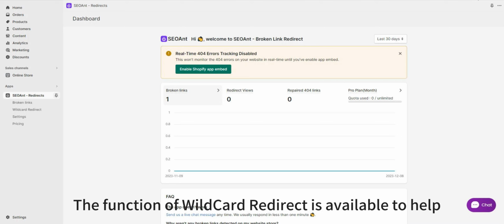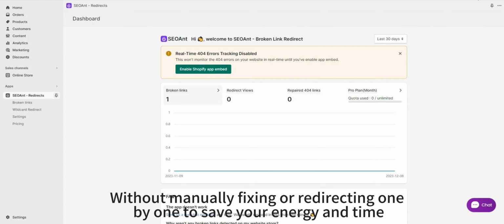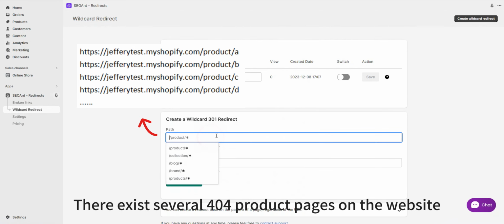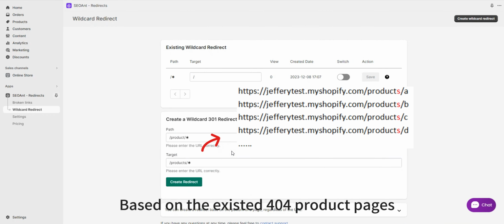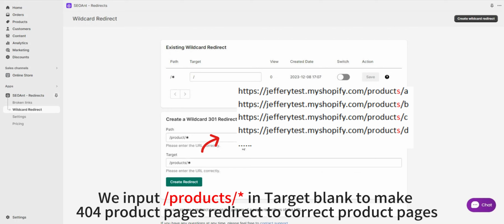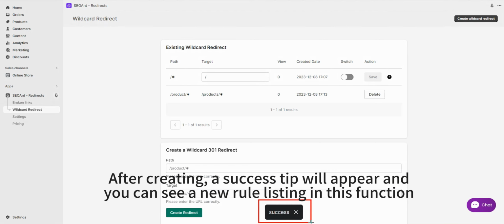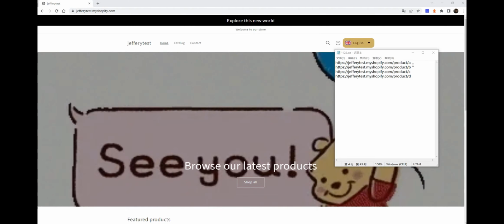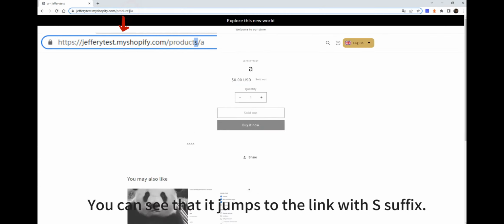How to use wildcard redirect to bulk redirect 404 links in SEOAnt?